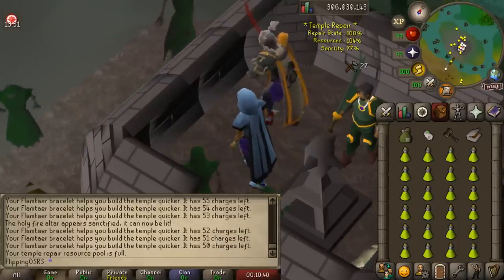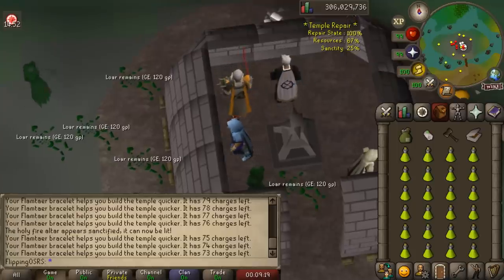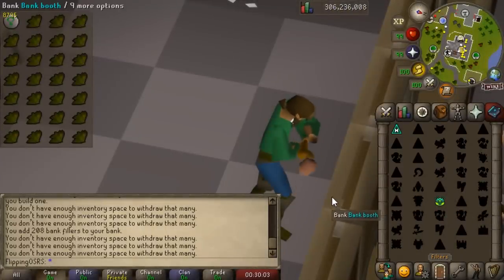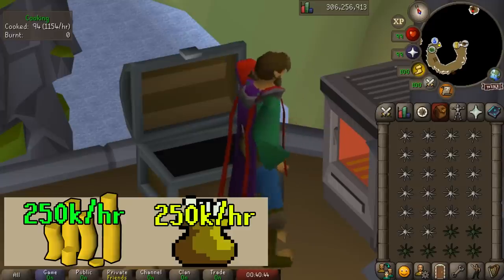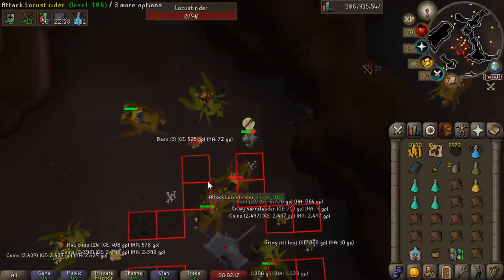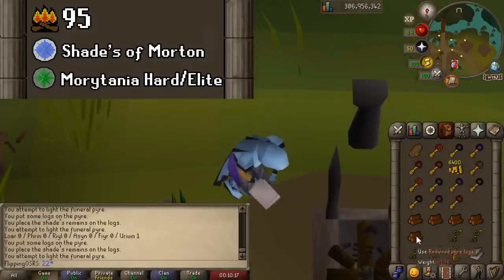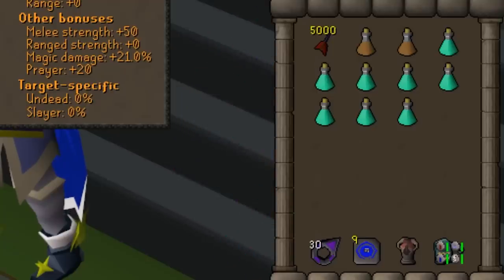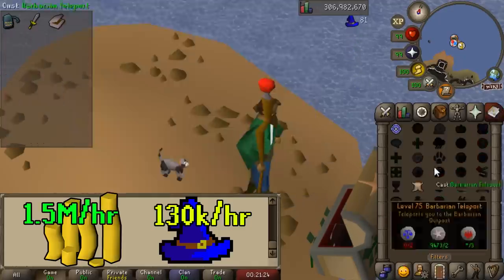The 7 Most Profitable Ways to Train Expensive Skills in OSRS!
There are certain skills in oldschool runescape that usually cost a lot of money to train. Today I am going to be covering some of the most profitable ways to train conventionally expensive skills.

Skills like magic, prayer and even herblore generally are expensive buyable skills. That said there are some niche training methods that can help you make money will training these skills

Music Used
Krik

Clan Chat:
"FlippingOSRS"

Gohma
CJ Rouse
Faerell 2000
Btd6 K1ng
Herieman
Mexose
Tyler Mccutcheon
Guy Fawkes
Brandton Graffin
Samon sounds
Septiikos
WolfoftheHunt
ndm0001
yoyosup 89
Timothy Chen
Basstich
MageOfLink
Whales FTW
Nova
Ocilot
Kush Patel
Clarko
William Corley
Vasil Cholakov
Michael